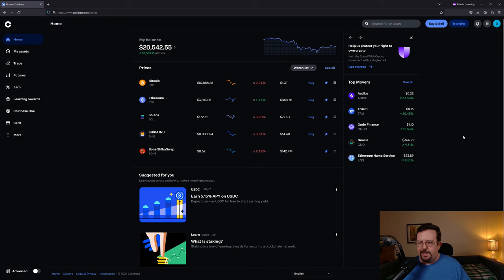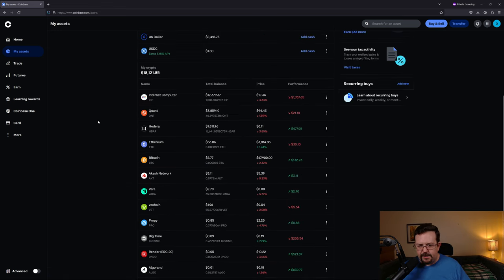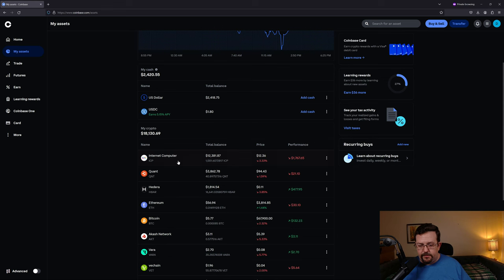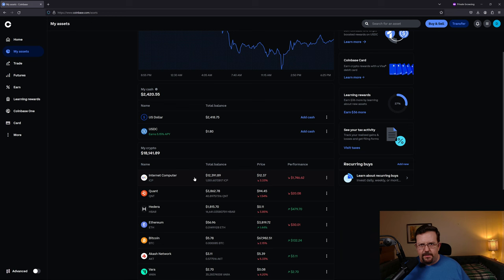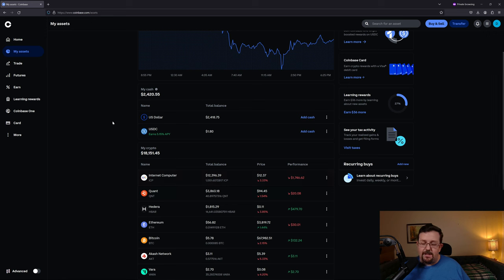Staking? Internet Computer $ICP